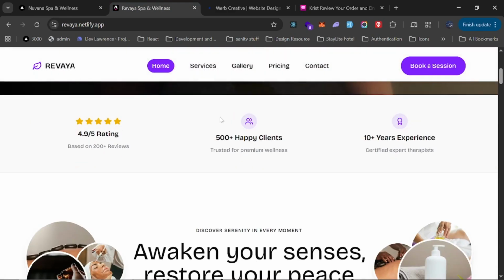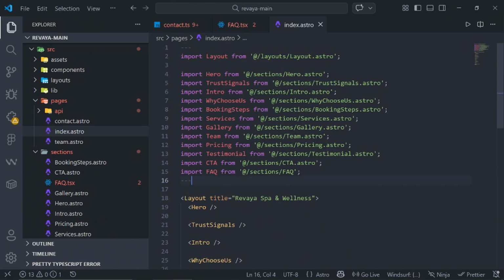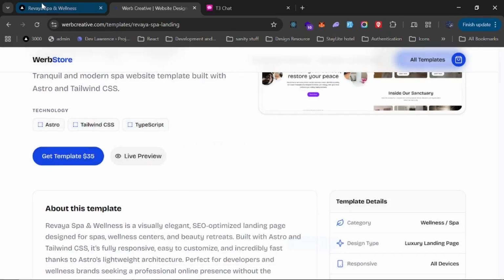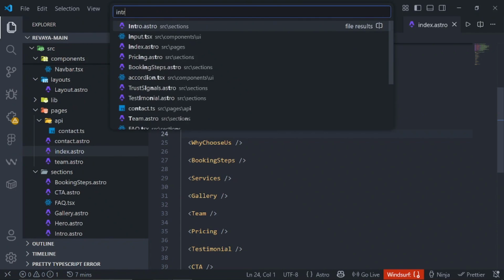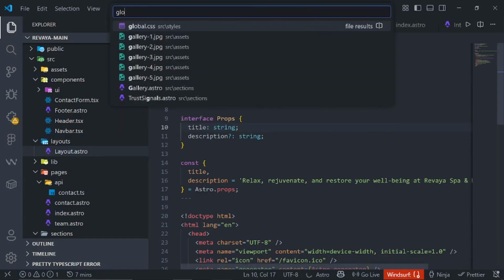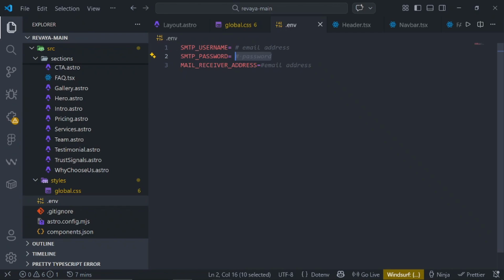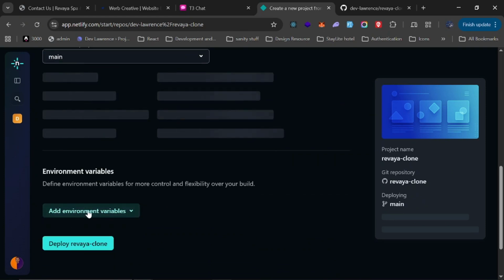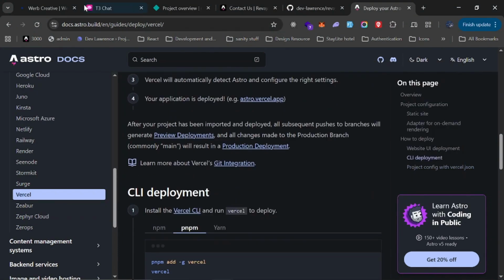I Built The Spa Template Again But With Astro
Get template here 👇🏻

After posting my Next.js spa and wellness template, a few of you reached out through the comments and via email suggesting that it would be better if the template was built with Astro. So I went ahead and did just that. In this video I walk you through the Astro version of the template, what the build process looked like and how you can use it on your own project.